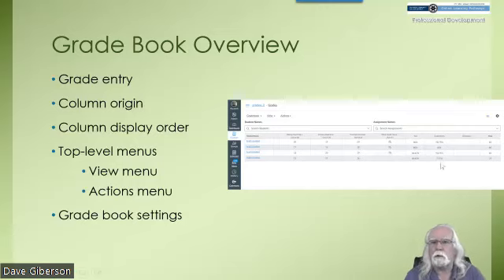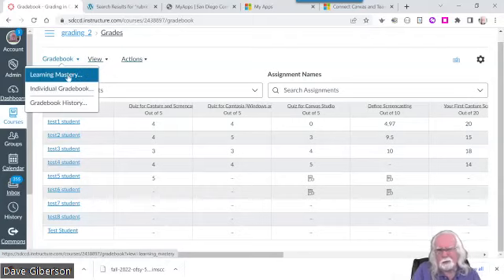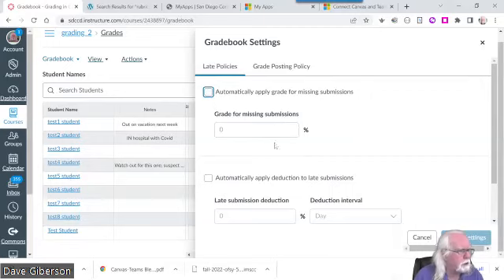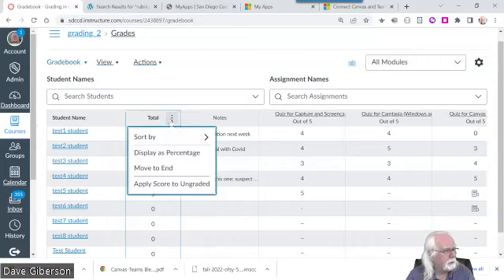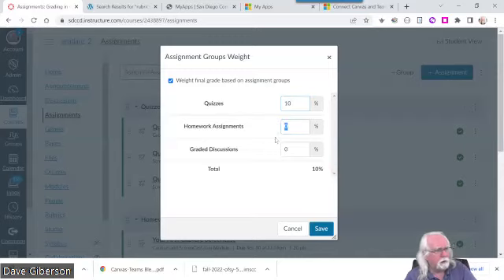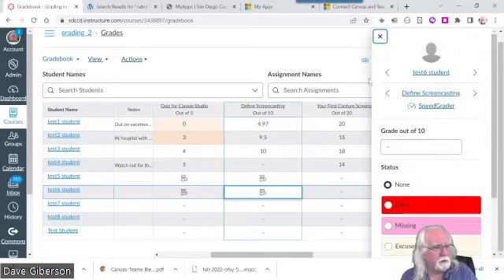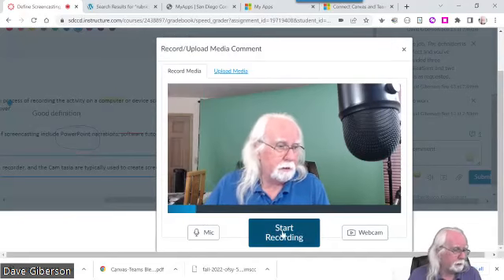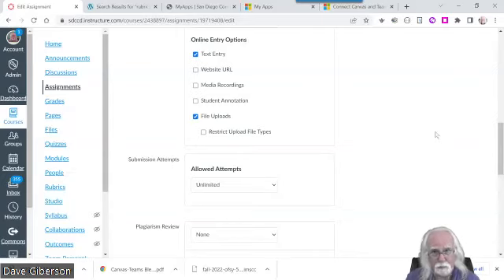Grading in Canvas - 9/13/2022